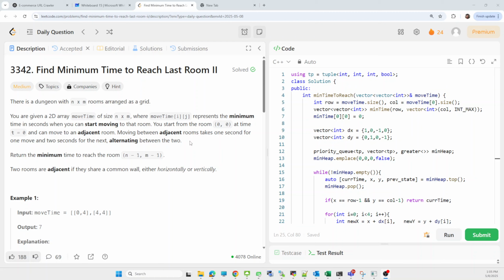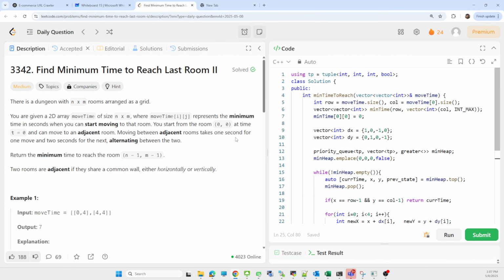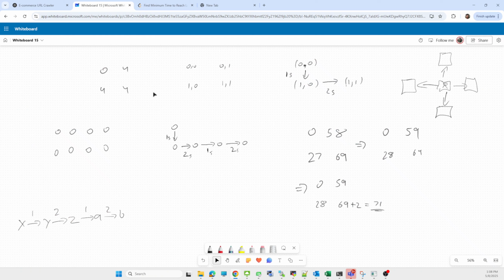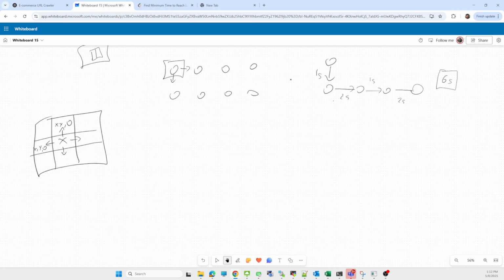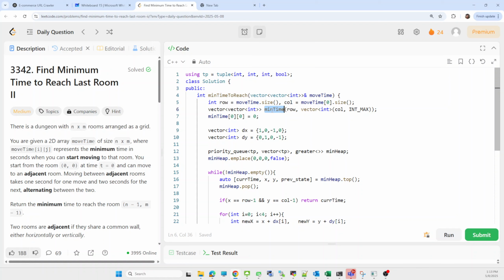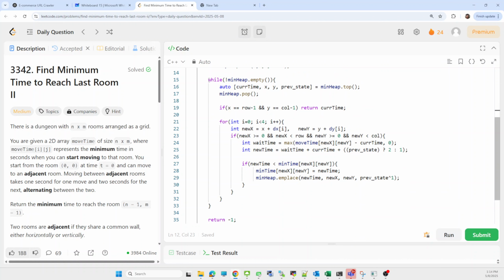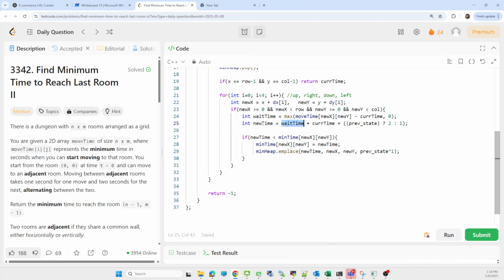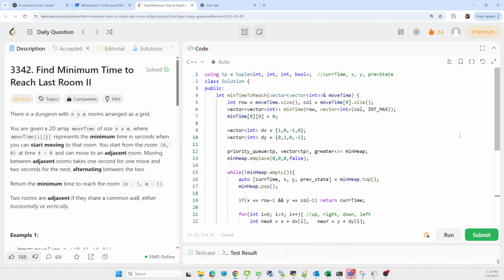3342 Find Minimum Time to Reach Last Room II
3342. Find Minimum Time to Reach Last Room II